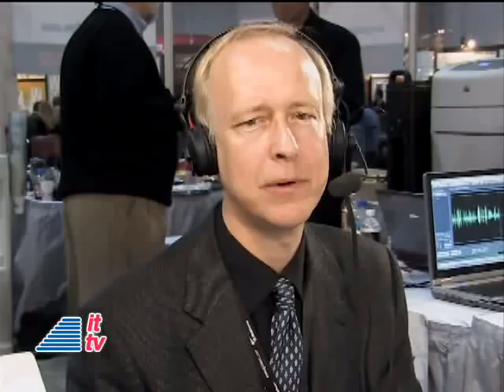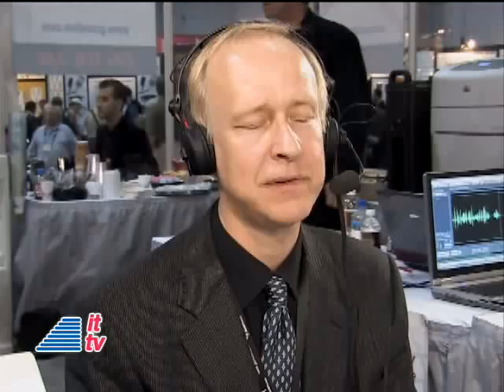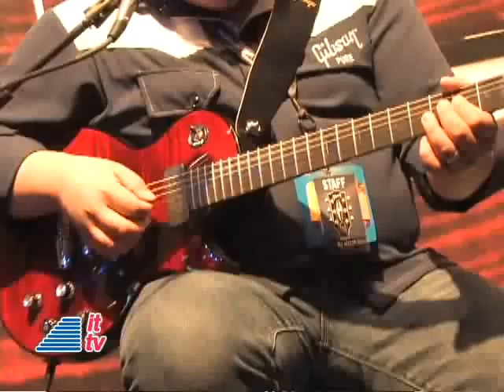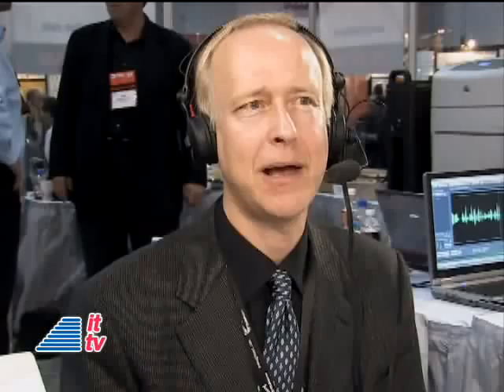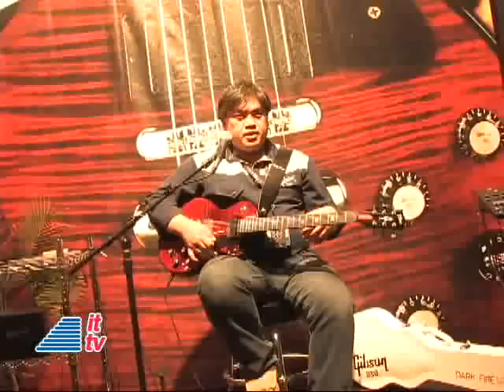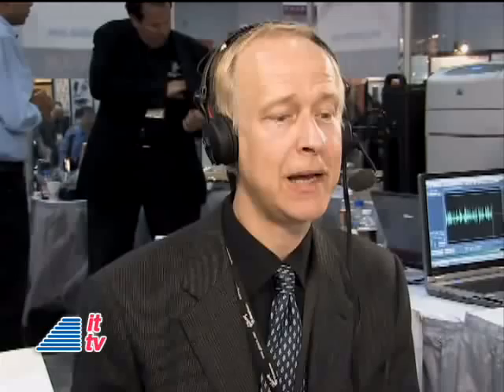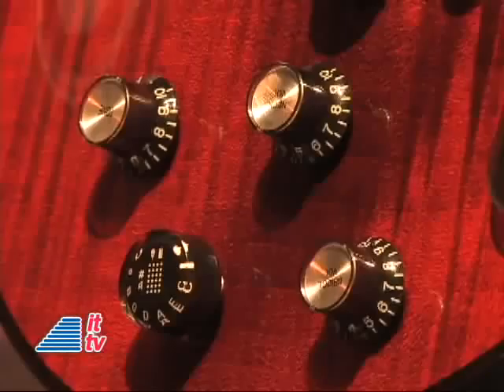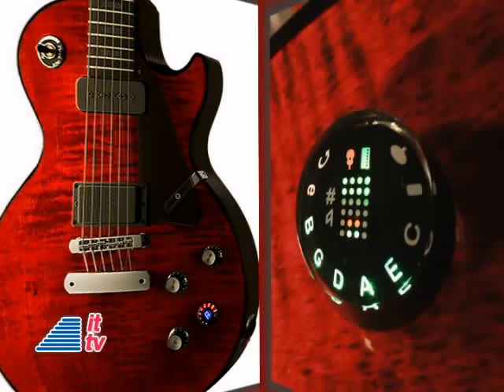CES 2009: Gibson Guitar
Dave Graveline interviews Henry Juszkiewicz from Gibson Guitar at the 2009 International Consumer Electronic Show (CES) in Las Vegas. Into Tomorrow celebrates 14 years ON-THE-AIR.